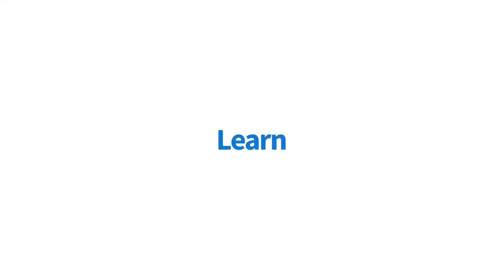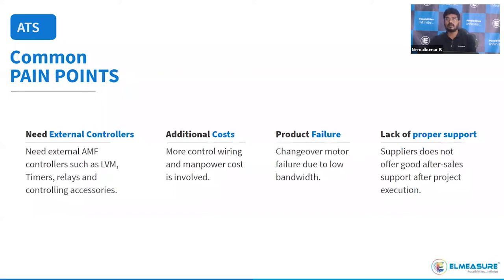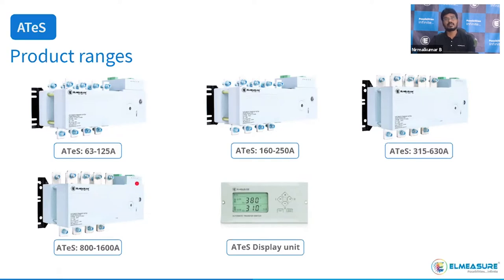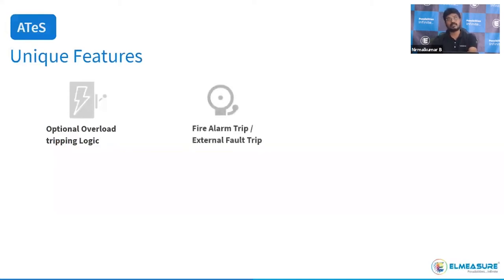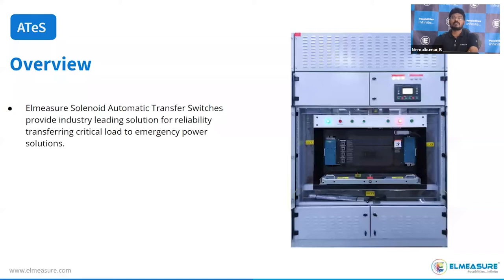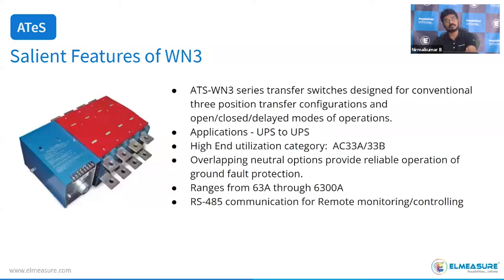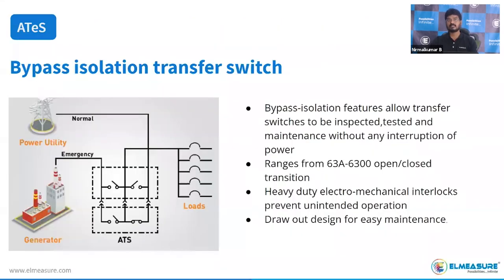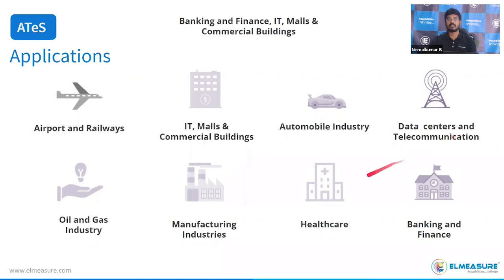Automatic transfer switch - Ensuring your power supply to be continuous and reliable | Elmeasure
Exclusive webinar on how you can ensure a continuous and super-reliable power supply using our ATS switching solutions.

Here's what you will learn:

The key features and benefits of Elmeasure ATeS, which will help you effectively propose a reliable, cost-effective and safe automatic transfer switching solution to your client, that ensures maximum business continuity by keeping disruption to a minimum during power cuts.

The right way of setting up the ATeS, so you will be able to configure the device faster and more efficiently.

Learn more about the range of motorized and solenoid ATS solutions we offer. Whether your client is a small home-based business or a large critical datacenter, you will have a solution that meet their needs.